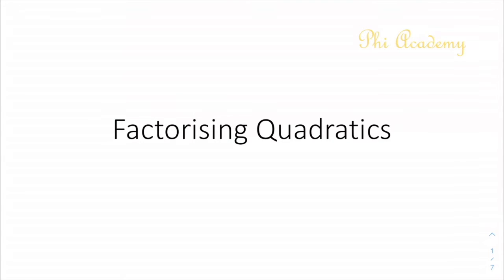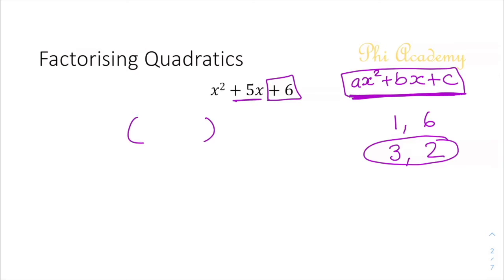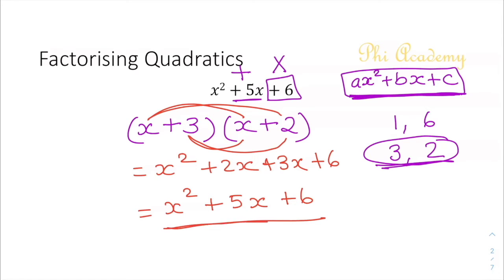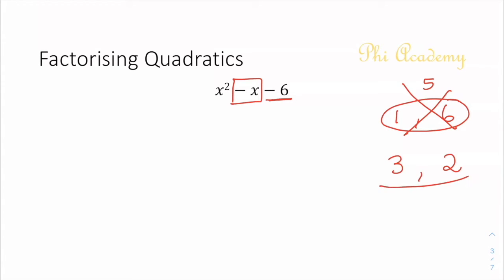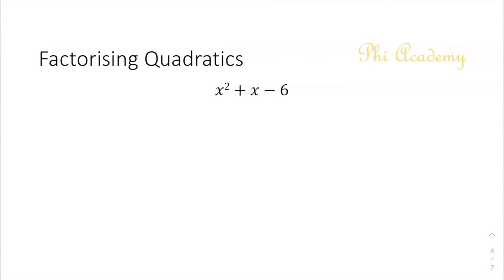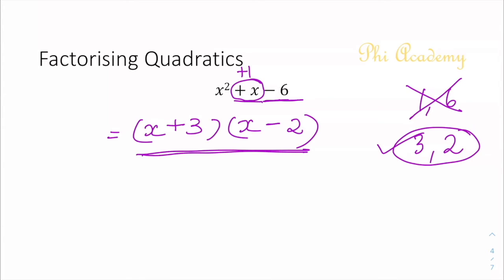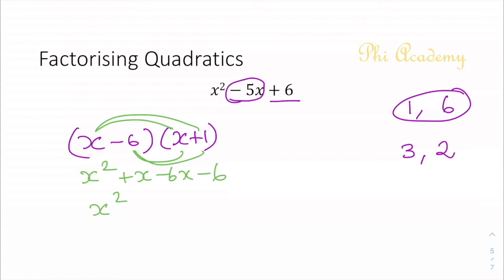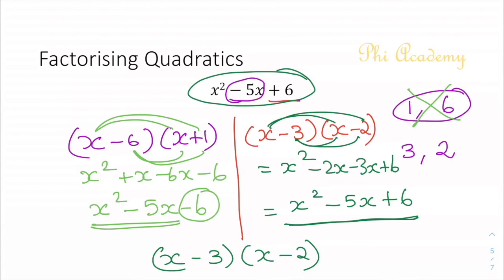Factorising Quadratics - GCSE/IGCSE Exam style questions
Factorising Quadratics -GCSE/IGCSE Exam style questions with examples and lots of practice questions.

Calculator I use for my GCSE and A - Level work: Casio FX-991EX